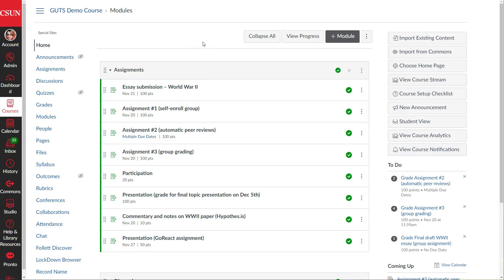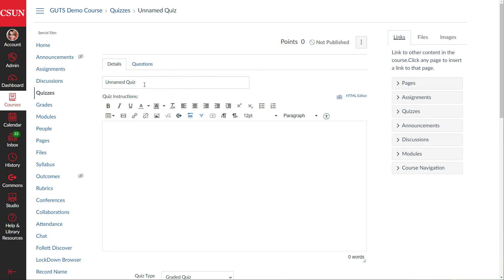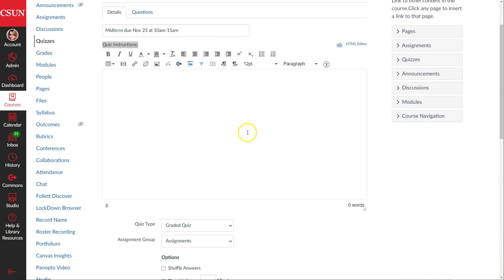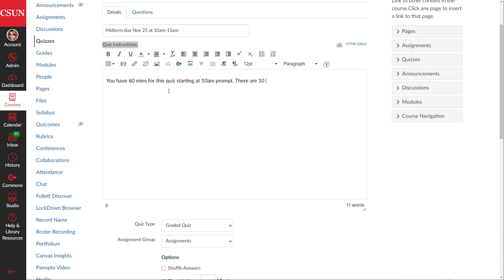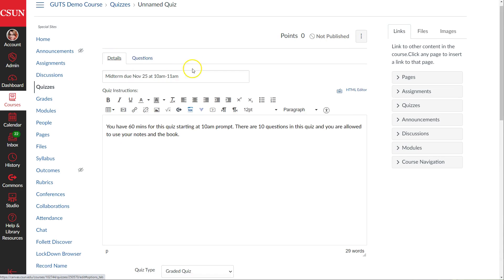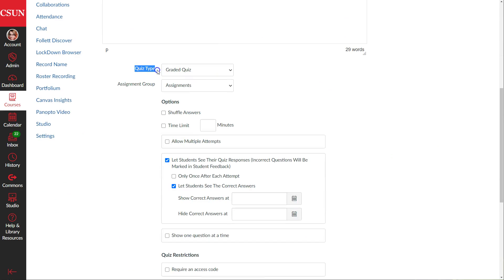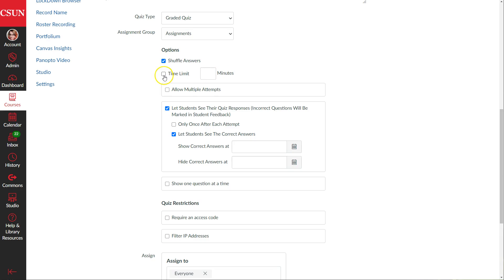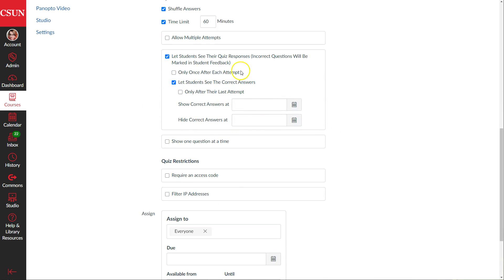CSUN Getting started with a quiz in Canvas